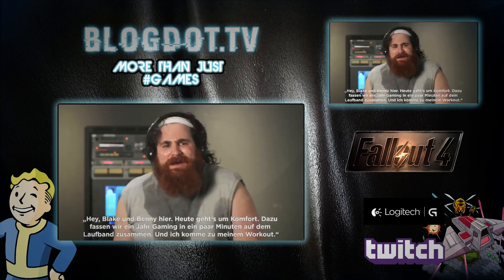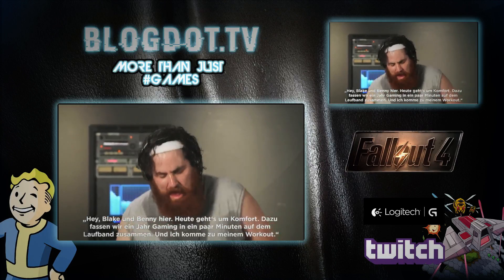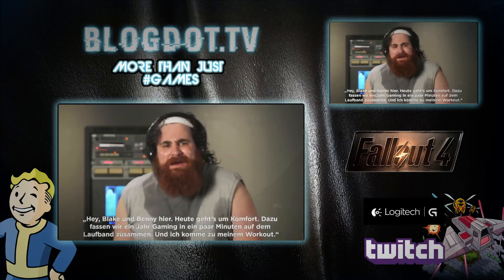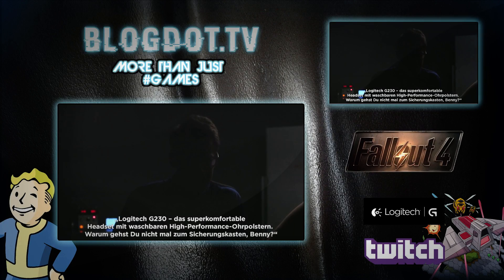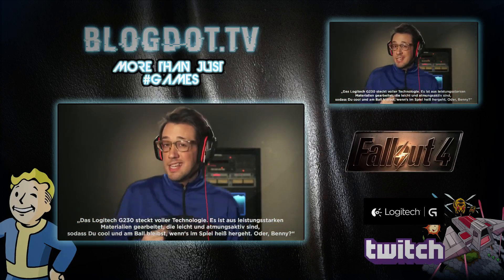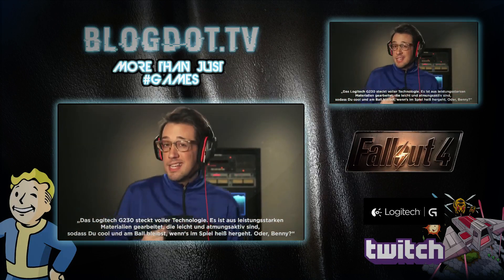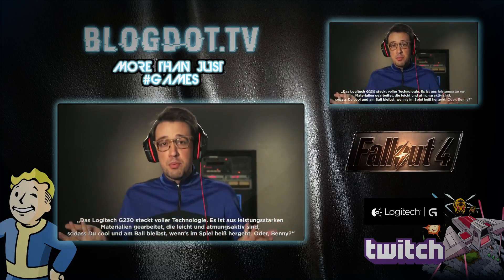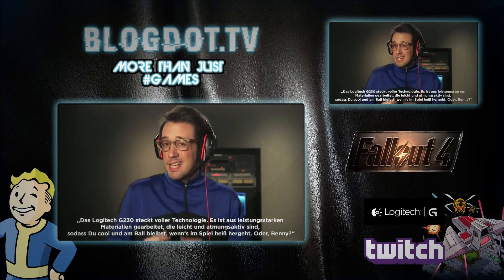Fallout 4 - Gameplay PS4 LIVE Walktrough (Part 8)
«Fallout 4 - Gameplay PS4 LIVE Walktrough»

«FALLOUT4»
Gameplay von BLOGDOTTV (2015)